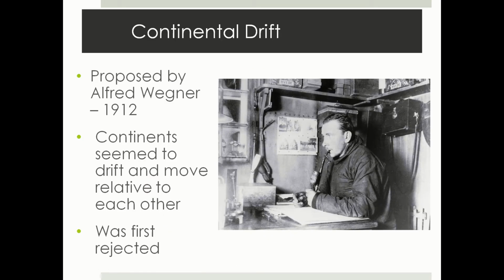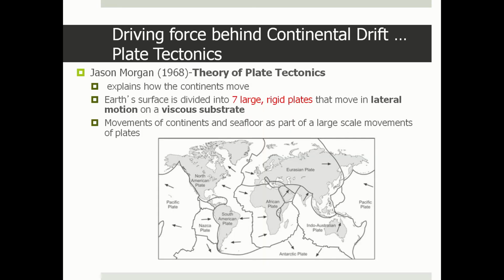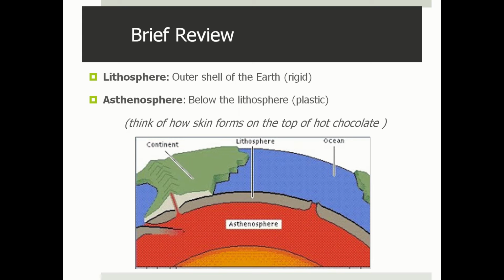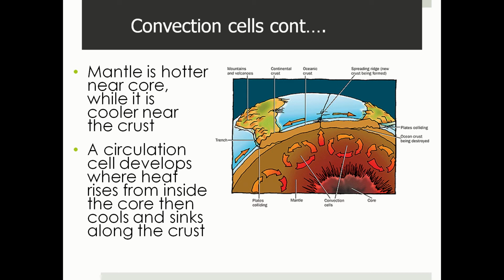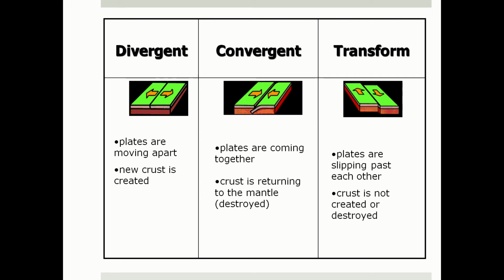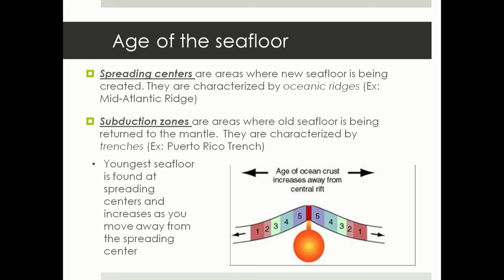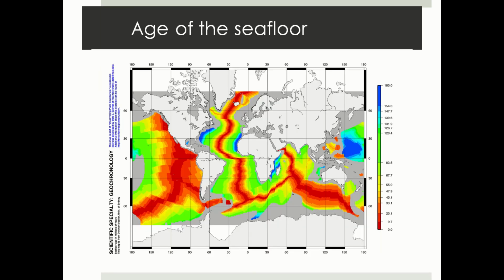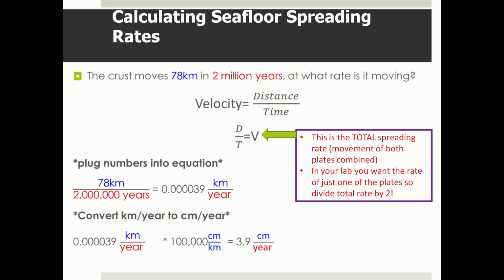Ex 2 Plate Tectonics (Lab Lecture)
Please watch this lab lecture video before watching each of the lab videos. This video includes one of the TAs lecturing with the lab powerpoint displayed on the screen.